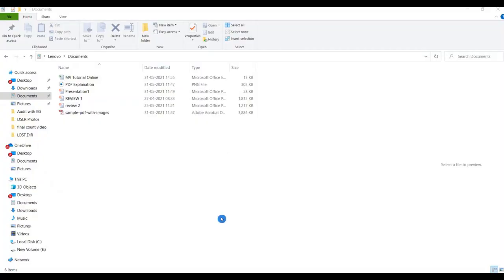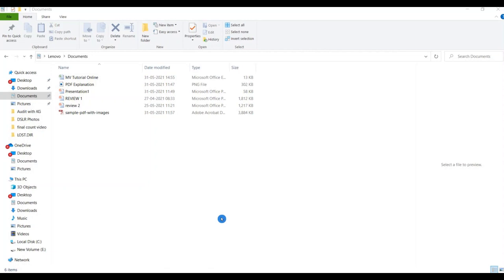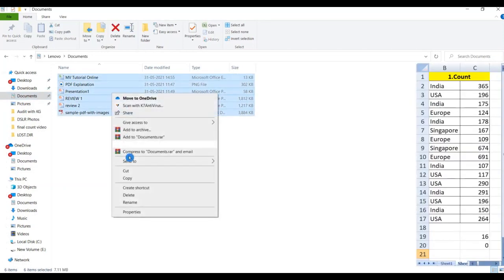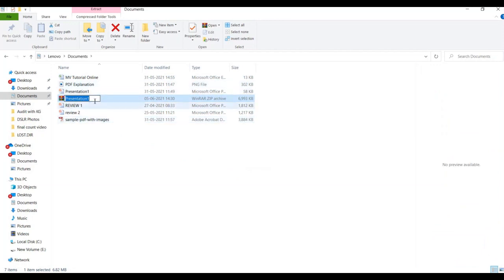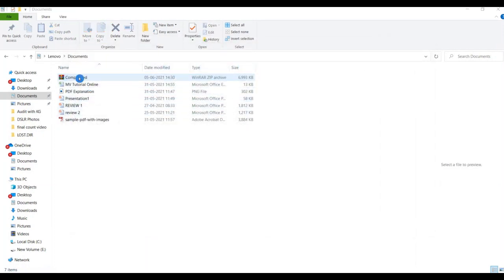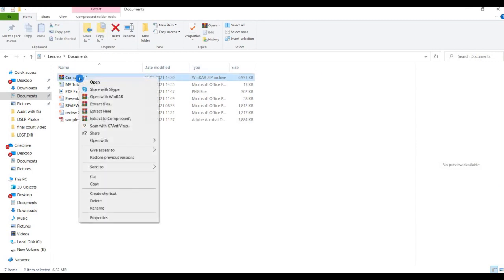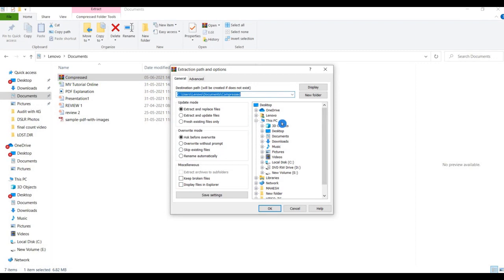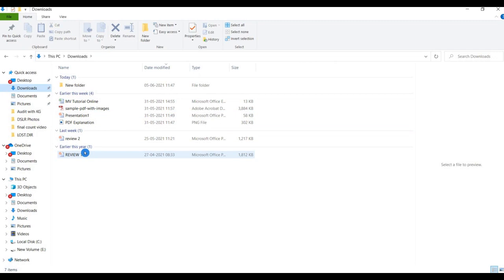How To Create Zip File/Folder In Pc/Laptop